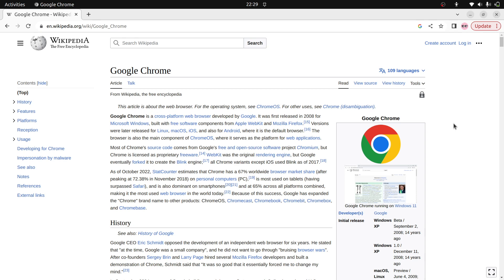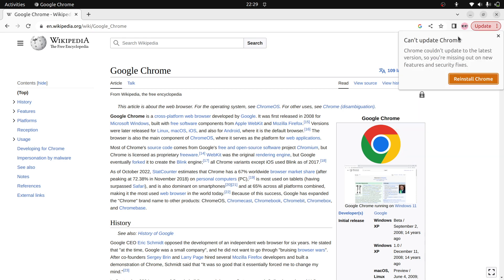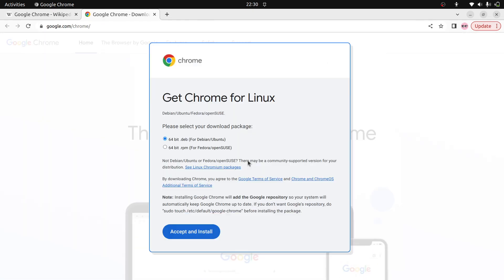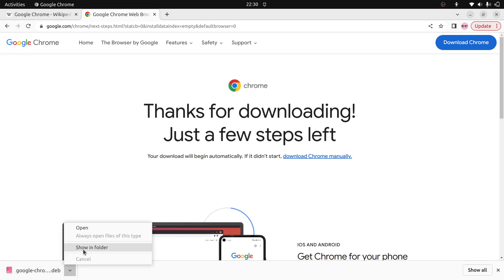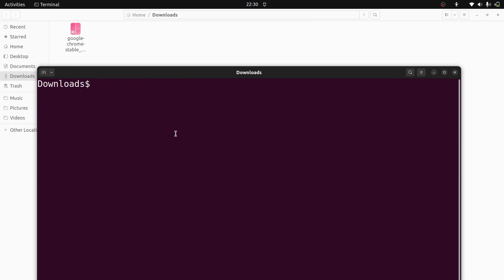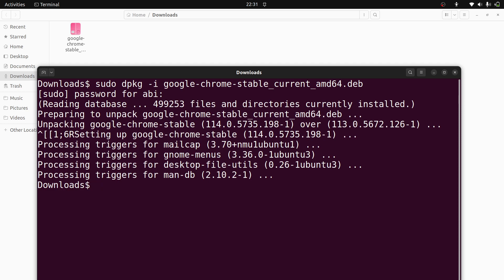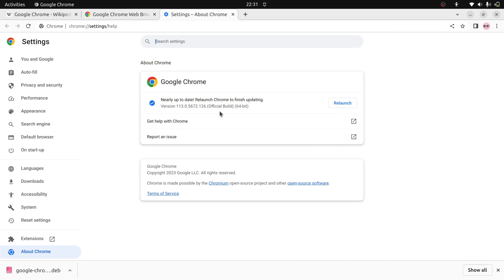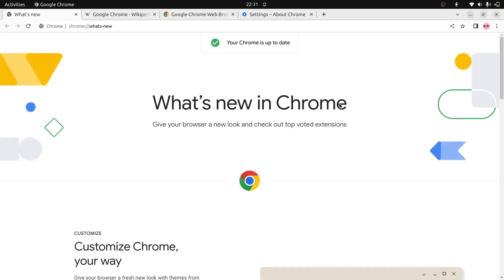How to update chrome browser in Ubuntu